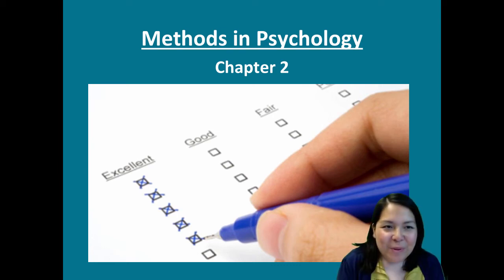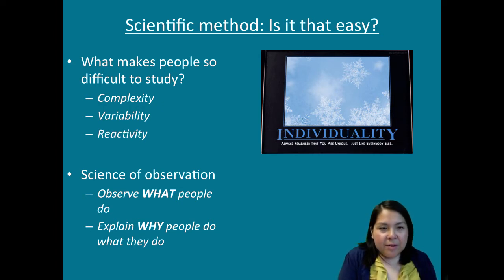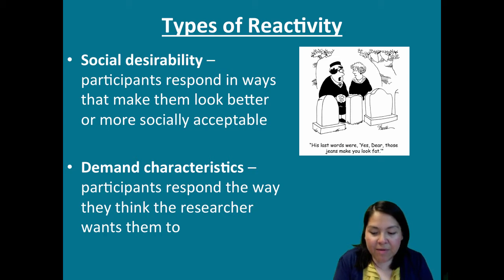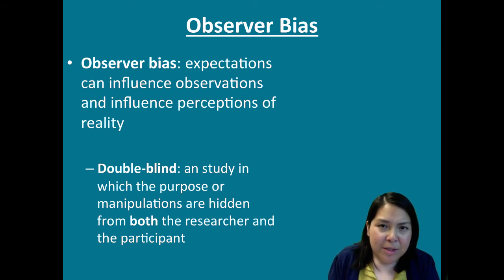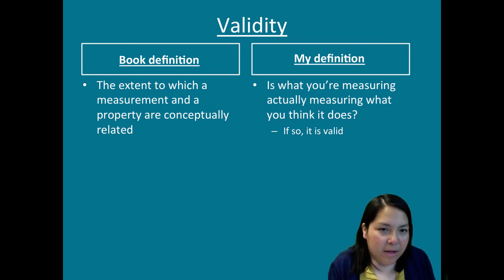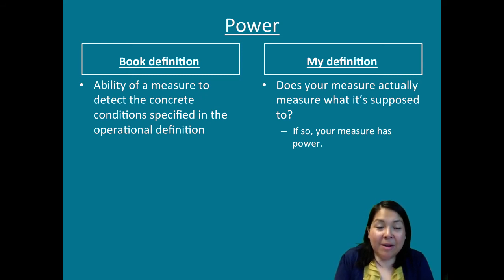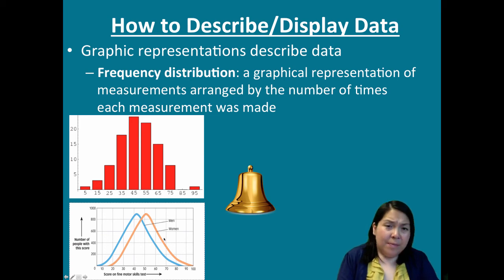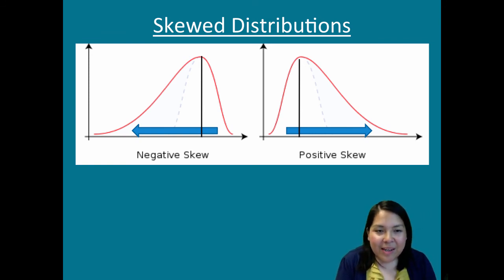Coser Chapter 2 Part 1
Table of Contents:

00:29 - Empiricism: How to Know Stuff
02:06 - Scientific method: Is it that easy?
04:38 - Types of Reactivity
07:37 - Types of Observation Studies
09:57 - Observer Bias
11:44 - Measurement: a two step process
14:02 - Validity
15:09 - Reliability
16:49 - Power
18:15 - Reliability and Validity
22:01 - How to Describe/Display Data
22:22 - How to Describe/Display Data
22:37 - How to Describe/Display Data
23:36 - Skewed Distributions